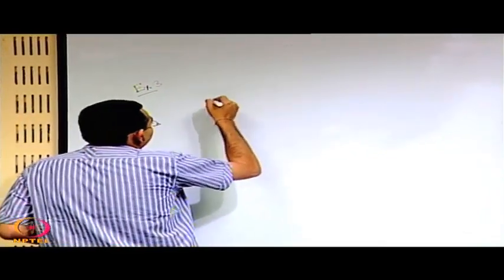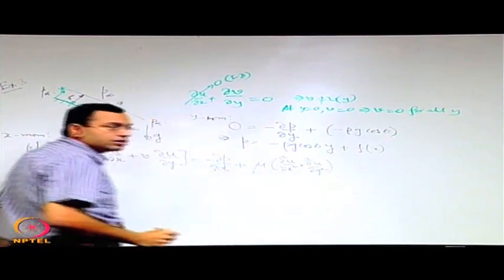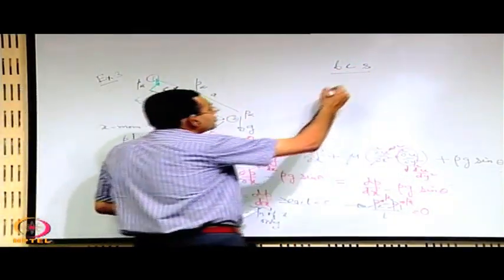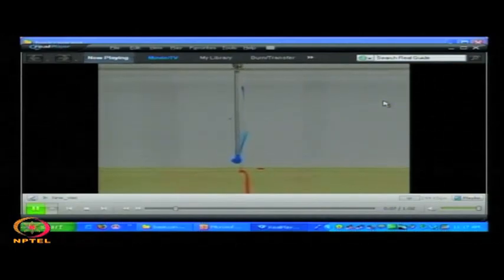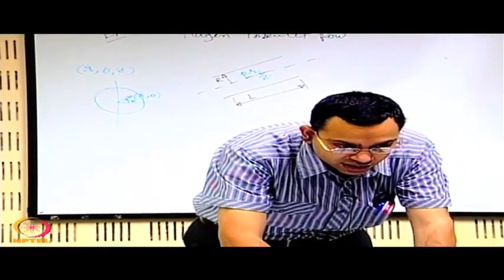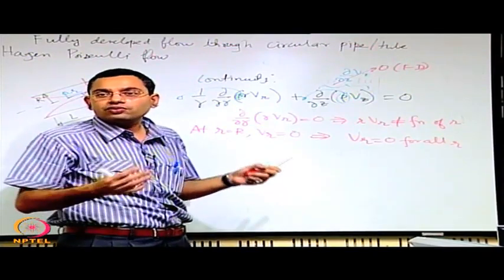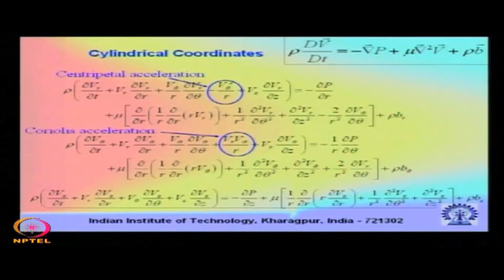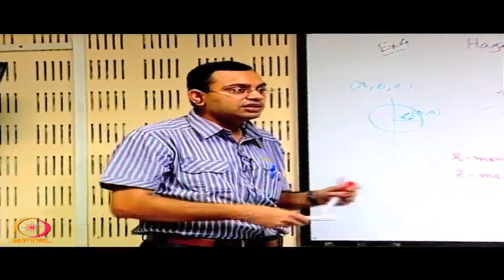Lecture 21 : Thin film flow on an inclined plane and Hagen-Poiseuille flow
Concepts Covered:
Derivation of the velocity field with the help of appropiate boundary conditions
Continuity and momentum equations in cylindrical coordinates.